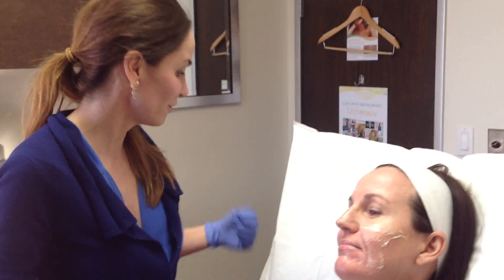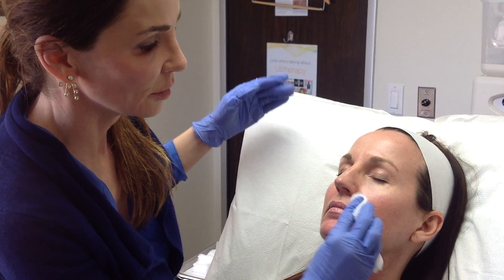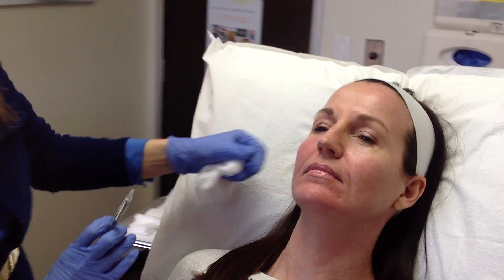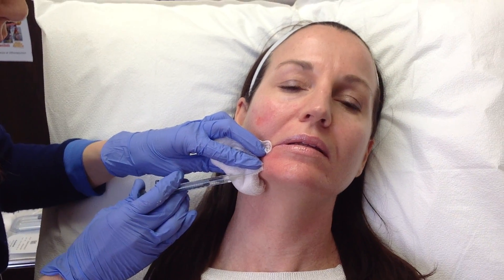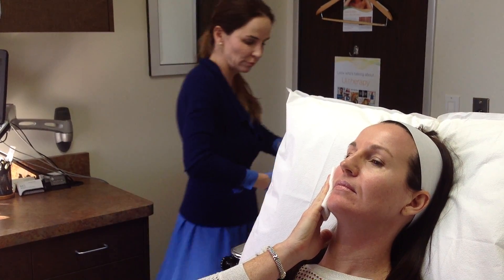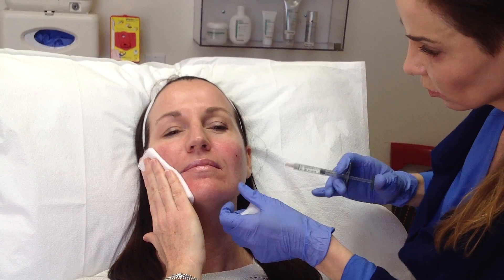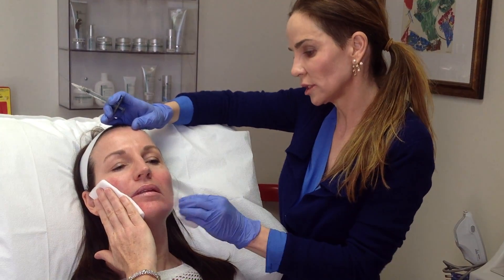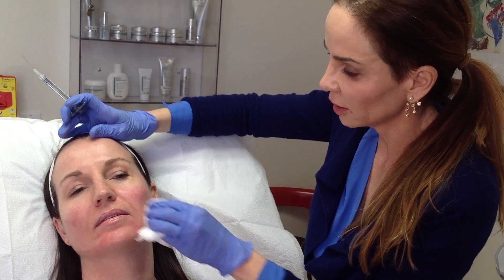Juvederm Voluma filler demonstration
Watch Dr. Anne Marie McNeill administer Juvederm Voluma into her patient's cheeks and chin for a natural, fuller look.  This procedure was performed at Newport Beach Dermatology & Plastic Surgery.